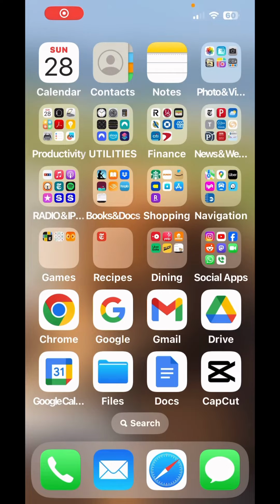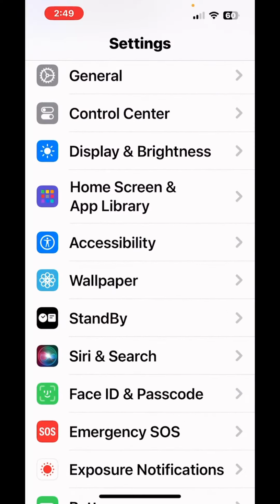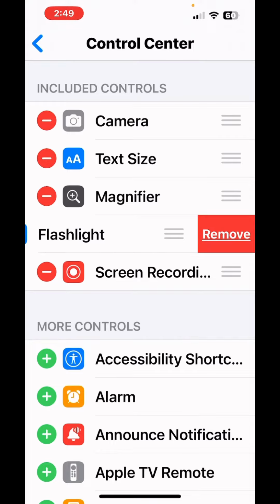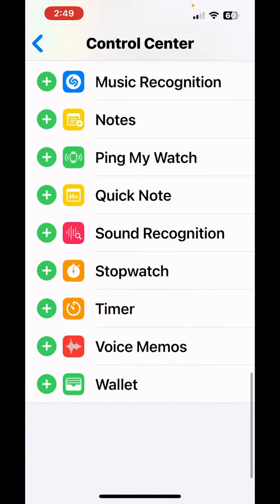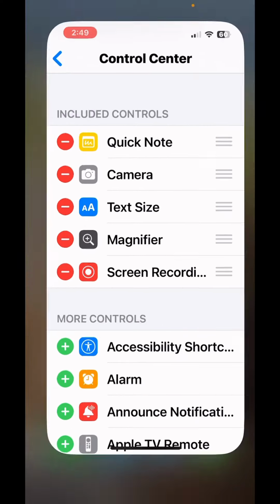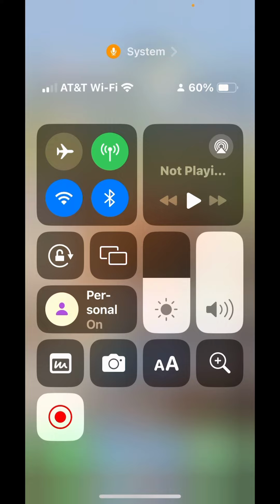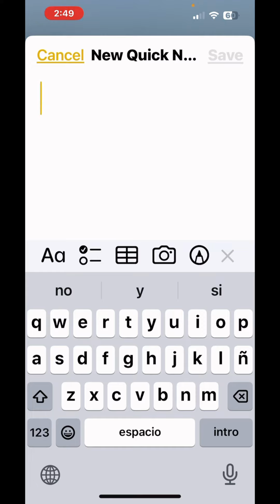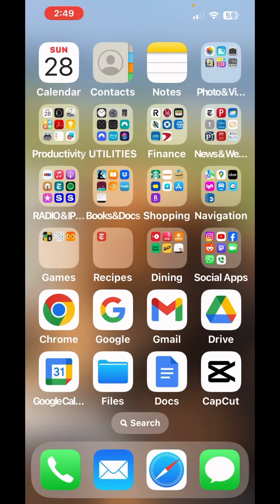Adding QuickNote to iPhone Control Center is the Best Idea Ever.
Use Apple Quick Notes from anywhere !  Add apps to the control center, and have easy access to NOTES.

Hey there, my name is Caren, and I started Tekky Tutor to help iPhone/iPad beginners get more comfortable with technology. My videos and tutorials take you from beginner to mastery whether you struggle with settings or installed apps.  If you find that your technology isn't working for you, my videos can help.

Digital Downloads!
My mission is to provide videos and tutorials so you will find your tech more usable.